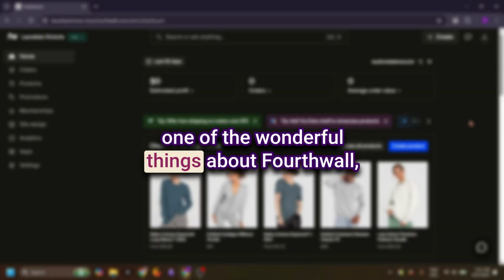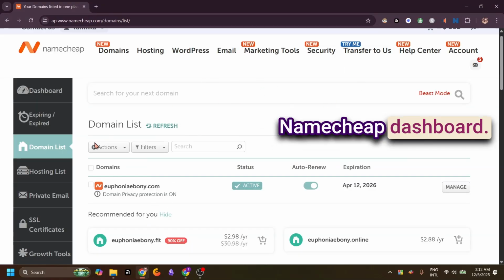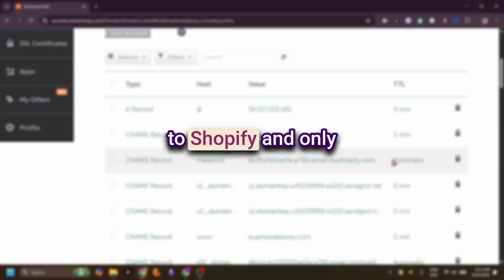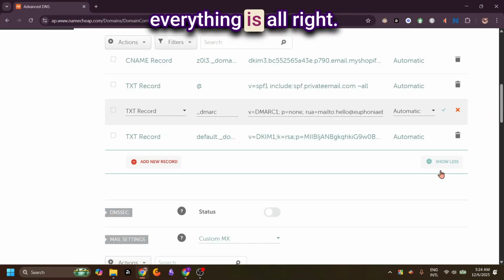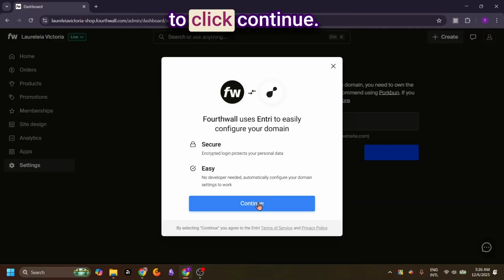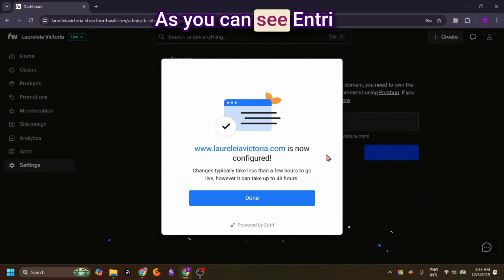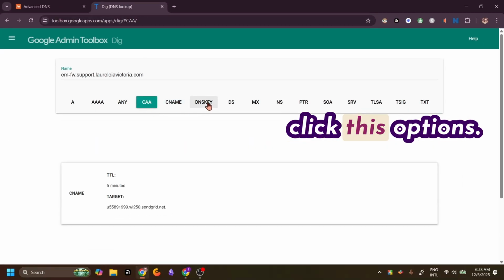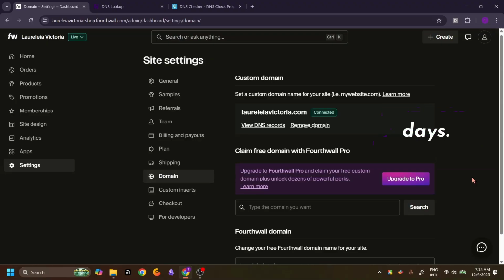Fourthwall tutorial for beginners connect your custom domain to your website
Let's create a win-win situation together.

2. Option 2: If this song resonated with you, then get
LIFE-TIME ACCESS to
COMMERCIALLY USABLE, unique, ever
GROWING LIBRARY for a
ONE-TIME PAYMENT: $19. Soon to become $39.

Effortlessly Connecting and Managing Domains with Fourthwall & Namecheap

Fourthwall is one of the most, if not the most, creator-friendly, free shop builder. Many creators have used it as a hub for monetization and connecting with their community, e.g. MKBHD. In this video, in the ongoing series about Fourthwall, see how it can help you build your shop &/or brand identity by providing a non-technical, hassle-free method of connecting a custom domain to your Fourthwall shop. Learn about using DNS Checker, to confirm domain connection, for peace of mind. Perfect for those rebranding (like me) or setting up a new shop domain.

00:00 remove and connect Custom domain to fourthwall
00:38 Remove custome domain (Namecheap) from Fourthwall
02:46 Connect custom domain to Fourthwall
04:16 Error messages
04:39 Time needed for damain propagation
04:56 Check for domain propagation
05:16 No CNAME record in google admin toolbox